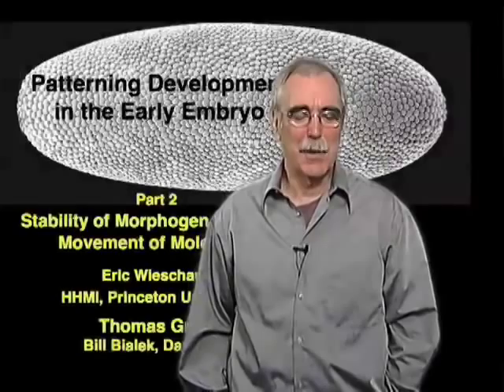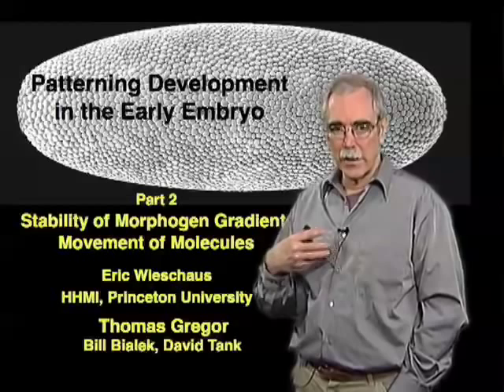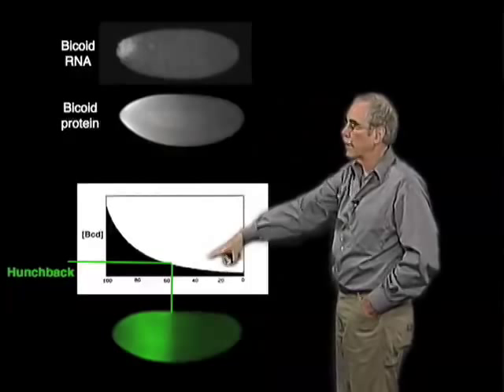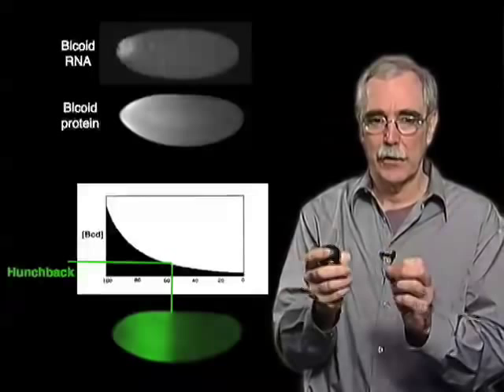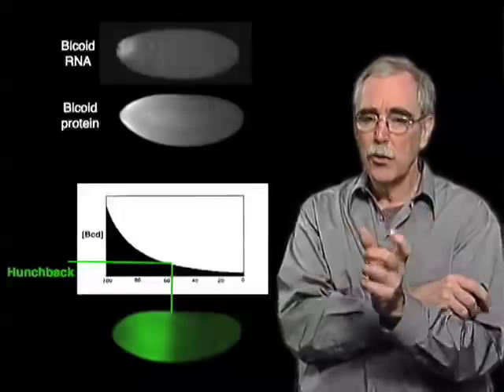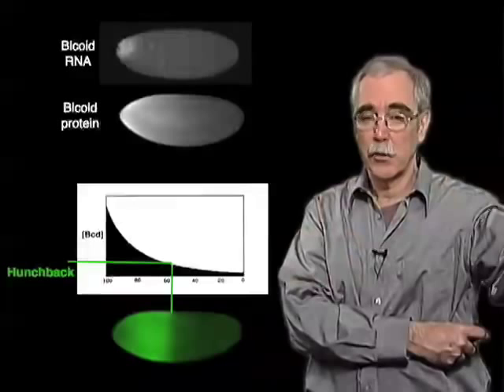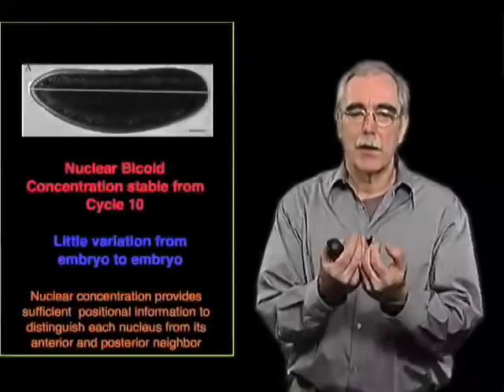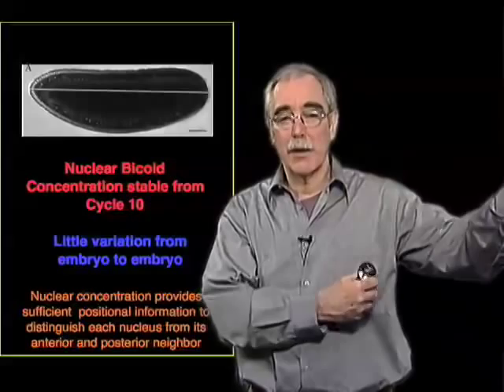Eric Wieschaus (Princeton) Part 2: Stability of Morphogen Gradients & Movement of Molecules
In my second lecture I describe experiments using EGFP tagged Bicoid to follow Bcd gradient establishment in living embryos, and to test various aspects of the simple model. Despite continuous synthesis of new Bcd protein at the anterior end of the egg, we find that the concentration of Bcd in nuclei at any given point along the anterior posterior axis is constant over time and is reproducible from embryo to the next. This reproducibility means that the gradient is sufficiently robust to provide positional information and thus can accurately direct gene activities. One the other hand, quantitative imaging experiments point to several features of the gradient that are hard to explain - how target genes activated by Bcd distinguish relatively subtle differences in low concentrations, and how Bcd molecules move from the anterior site of their synthesis to the site of their transcriptional activity.